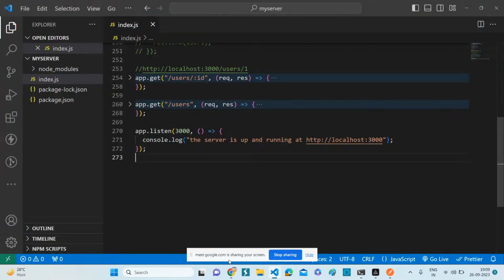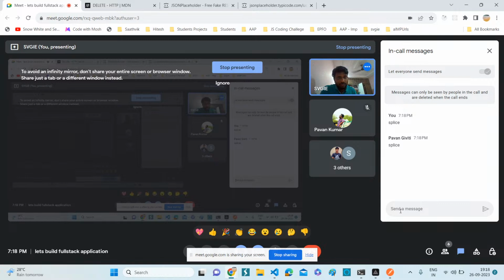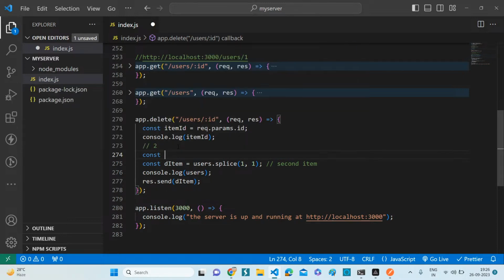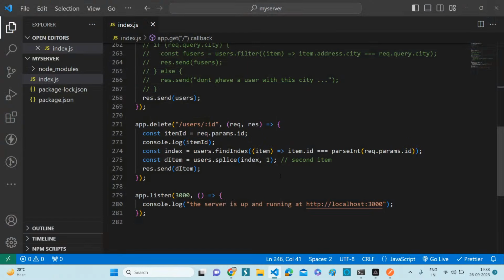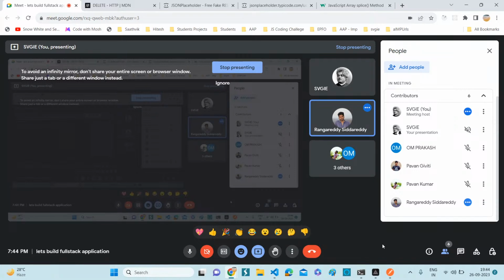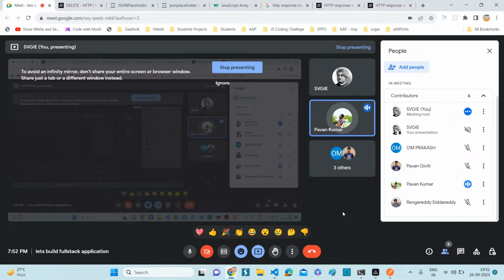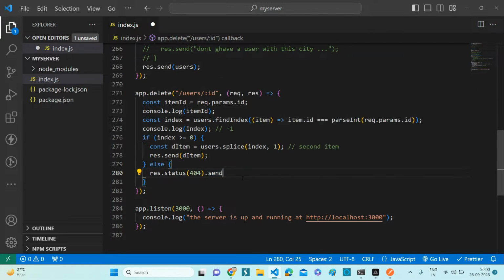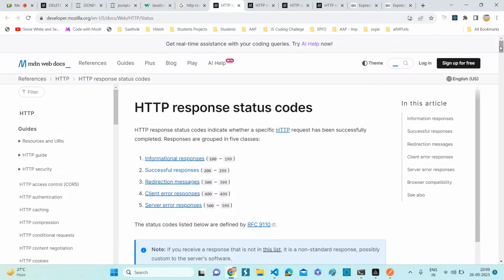Http Delete || Http Status codes || REST API || let's build e-commerce application Day - 5